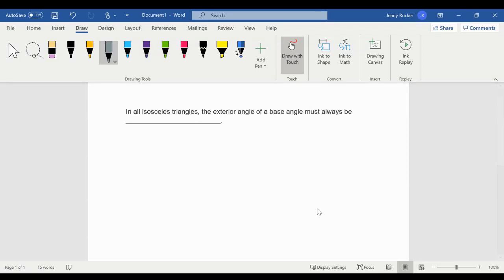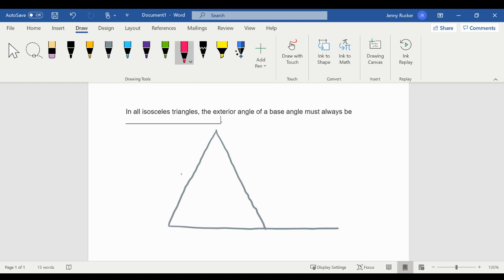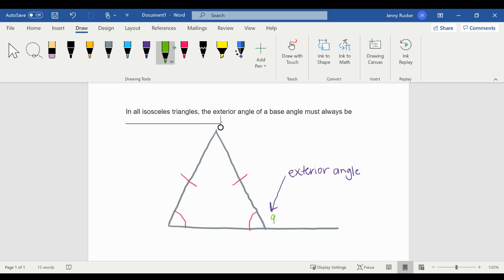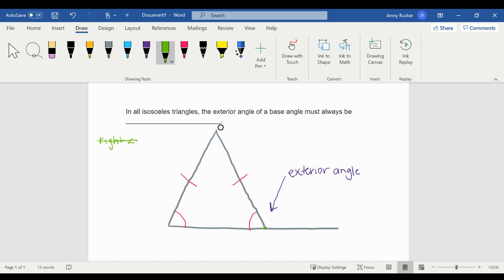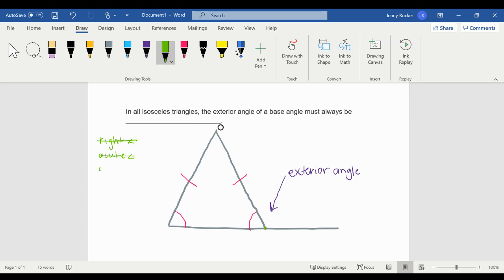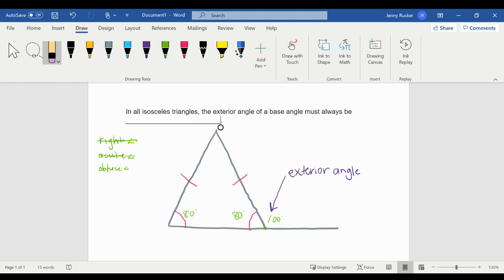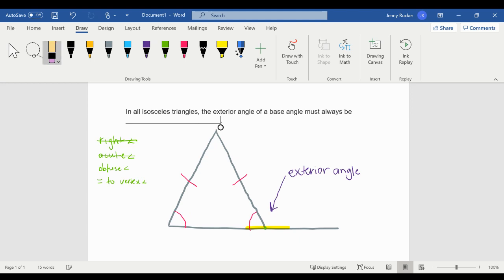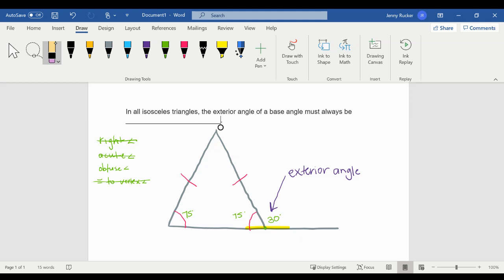Unit 2 Lesson 7.17